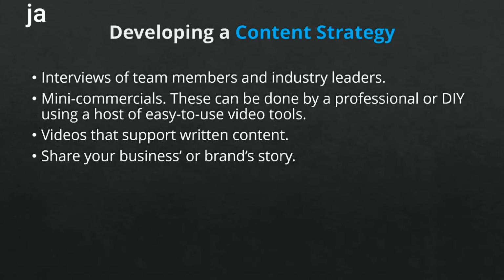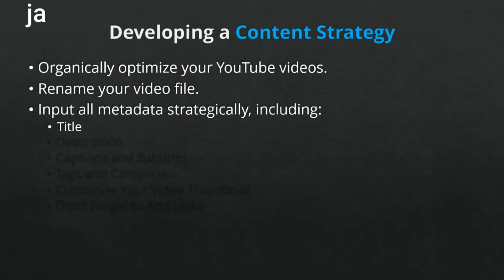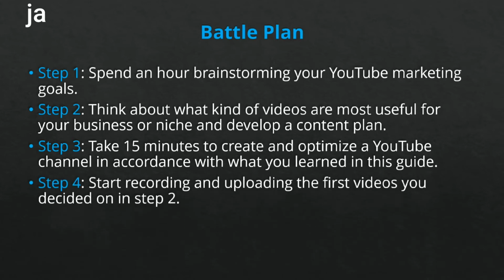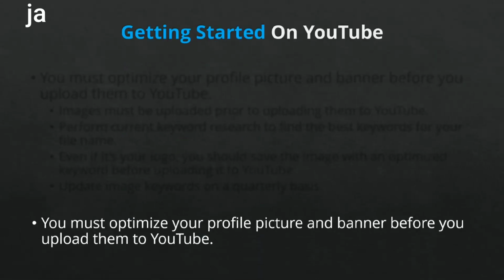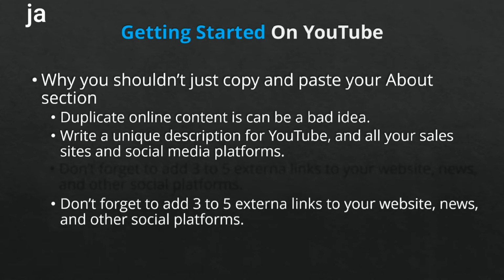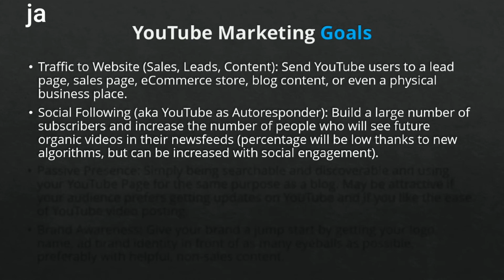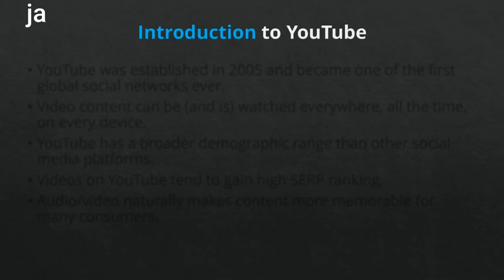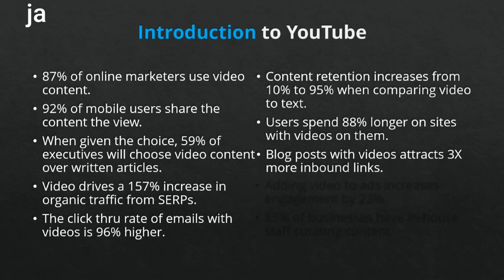make money online from YouTube Marketing free video